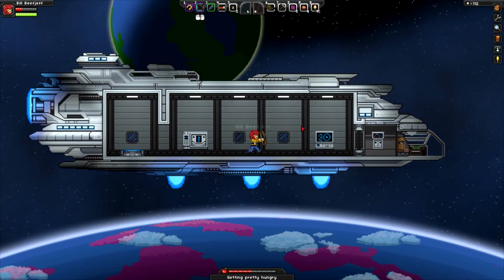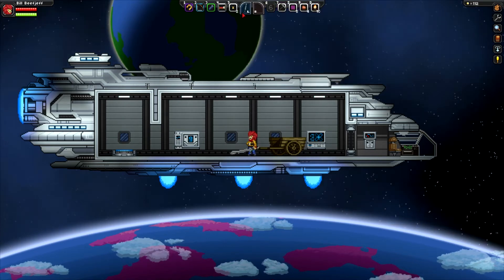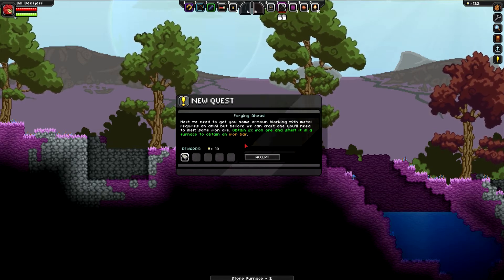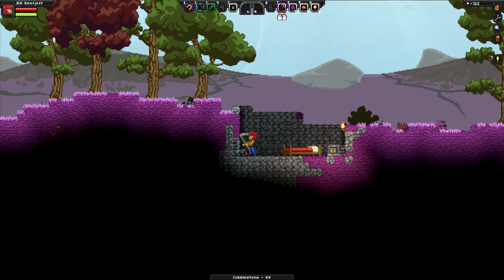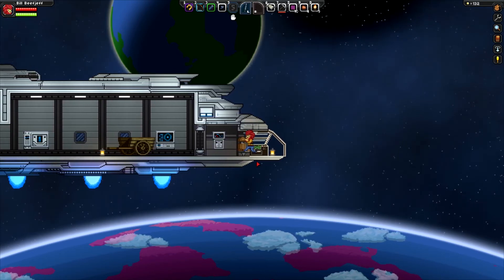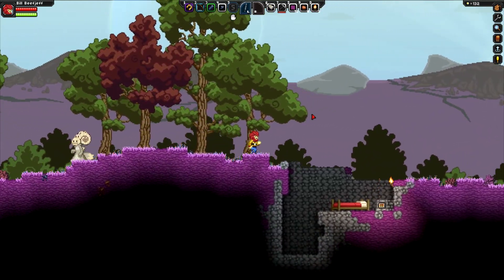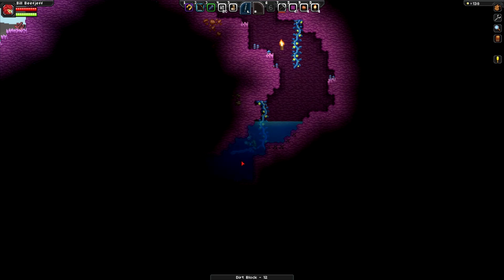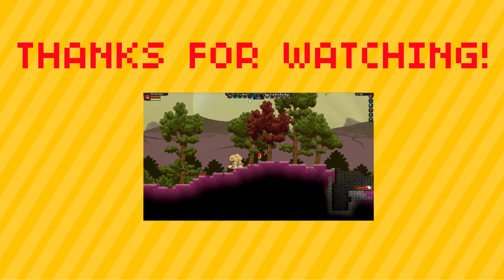Let's Play Starbound (Beta) - E2: Fort Beefjeff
Bill Beefjeff's adventure continues!

Intro Graphic: @taylordunn
Intro/Outro Music: @yayriddles